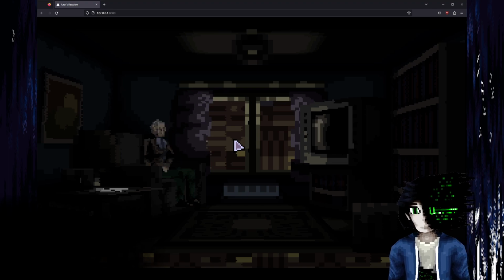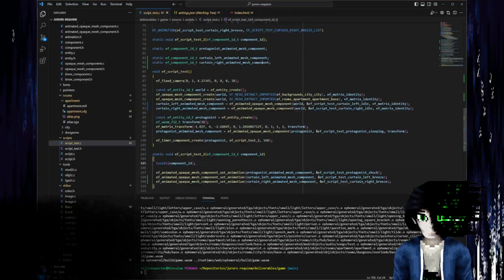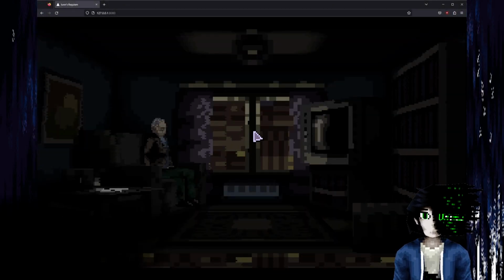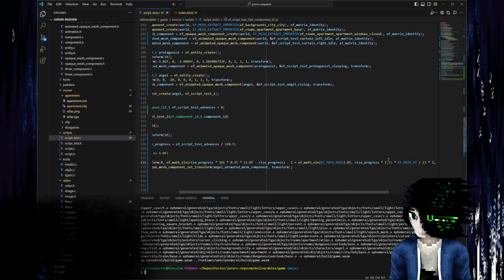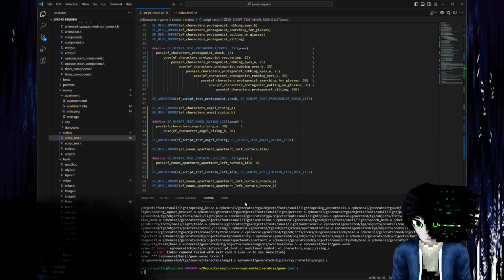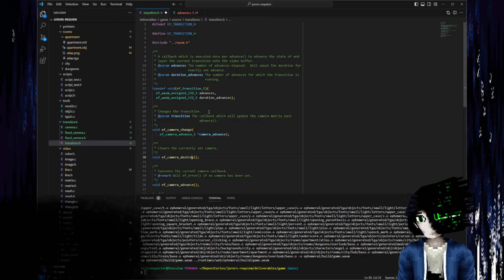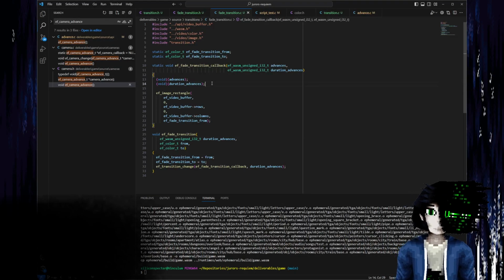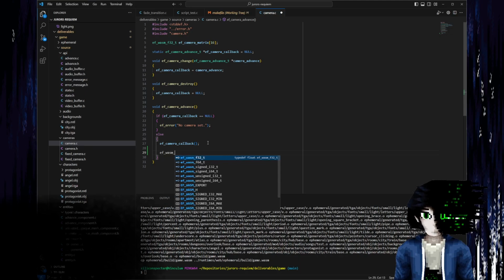More animations (Devteptober 2023 Day 13/60)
Slightly muted stream, hopefully some more energy tomorrow.